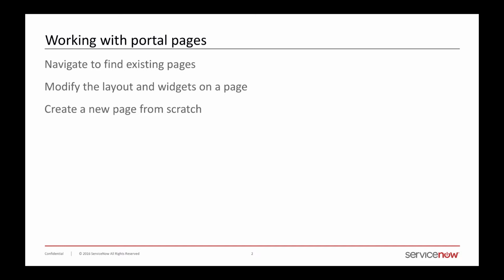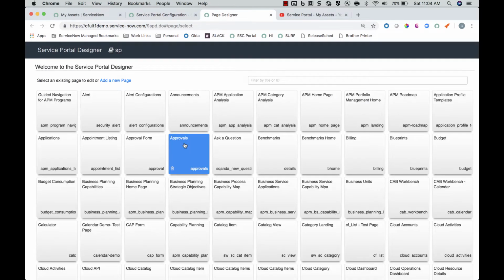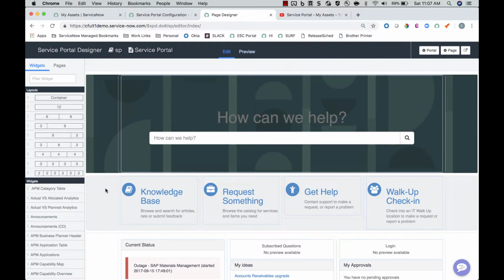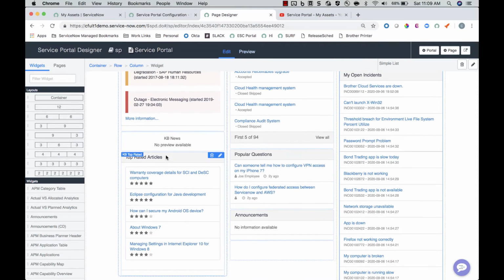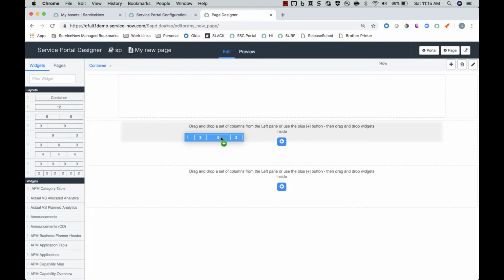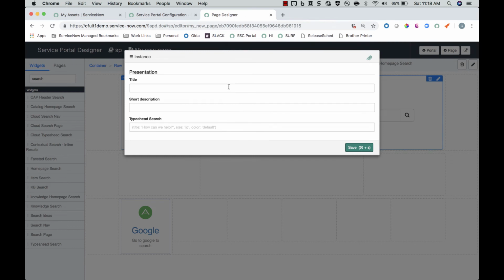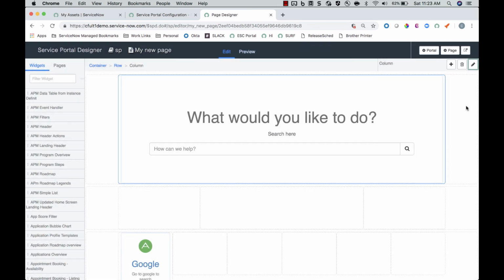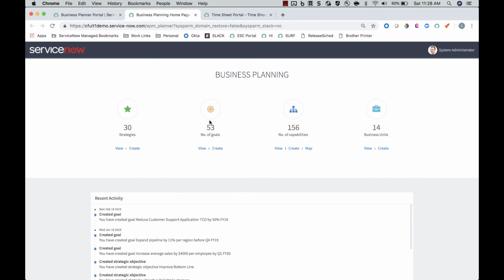ServicePortal 101 - #3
#3 in the series.  How to modify existing pages and create a new page in the servie portal.